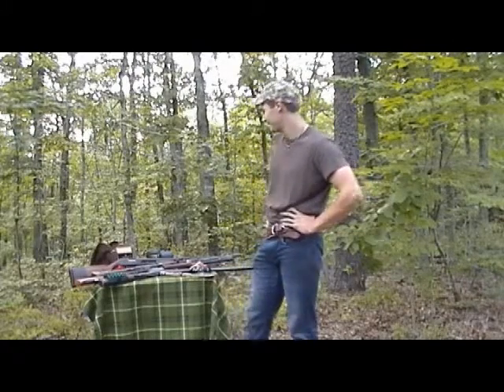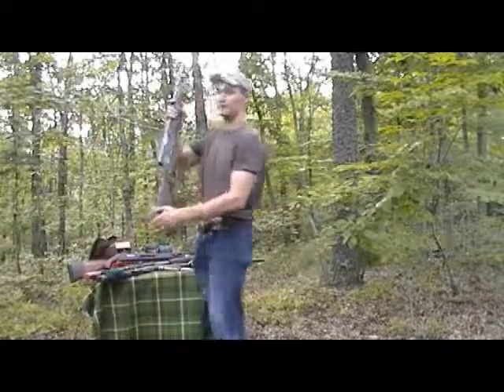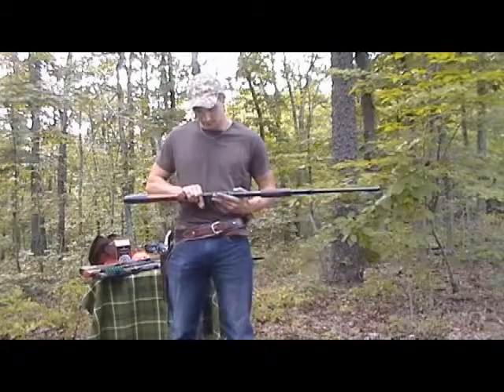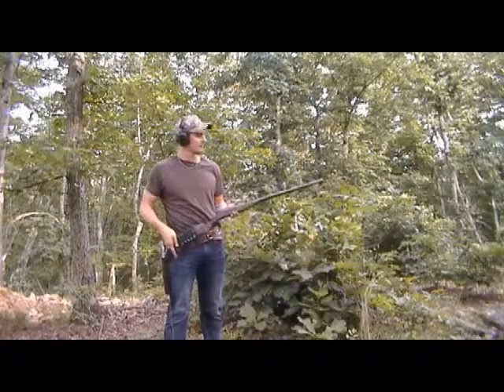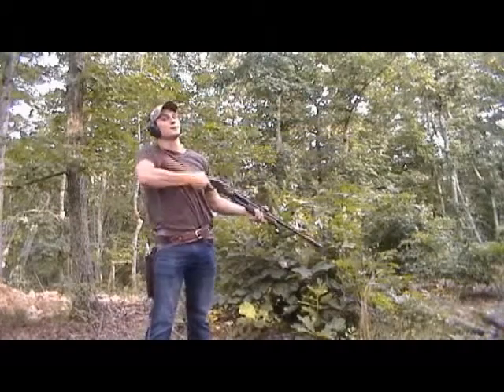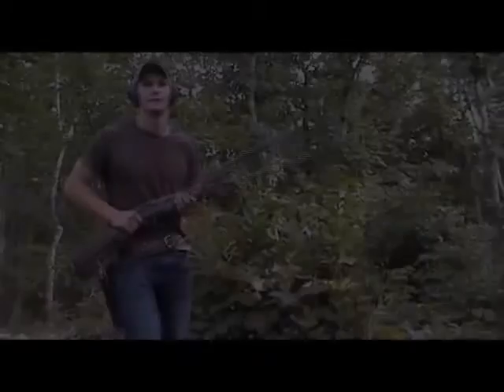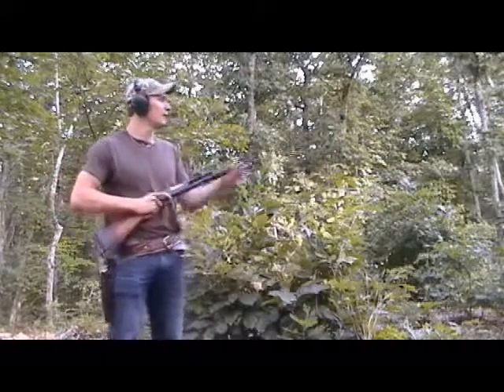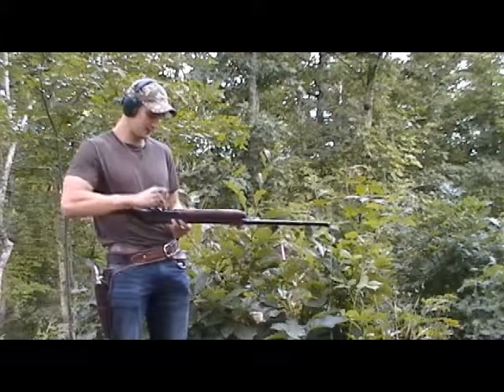Shotgun Range Time: Having Fun with Classic American Shotguns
Hi Y'all! Just another video just for fun and entertainment! Today we continue with the long in coming second installment of "Range time fun", and we are looking at 4 classic american sporting shotguns from the first half of the last century. Specifically, a 1947 manufacture Remington Model 11 in 12ga., a 1938-39 manufacture Winchester Model 12 in 16ga., a 1950-54 manufacture Sears and Roebuck Co. J.C. Higgins Model 20-12ga (same as the High Standard model 200) and the Stevens Manufacturing Co. April 1913 Patent Single Shot in 12ga . Hope y'all enjoy, God Bless , and remember, keep your powder dry!
- Drake AKA, Ultimate